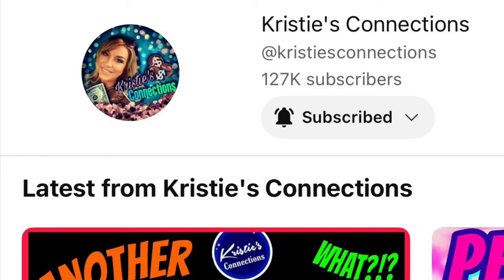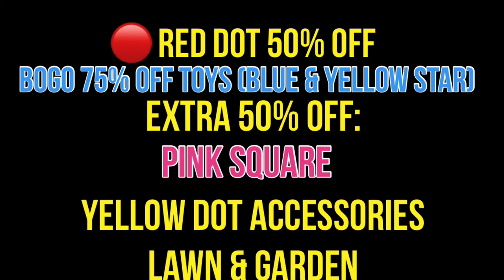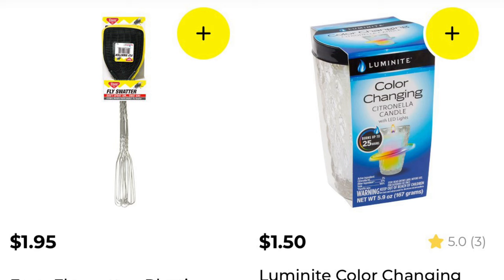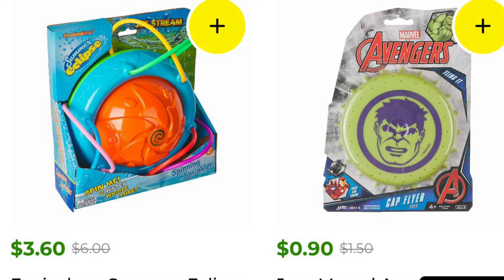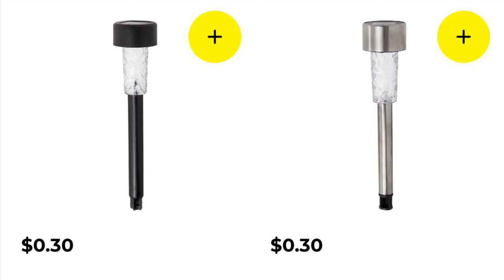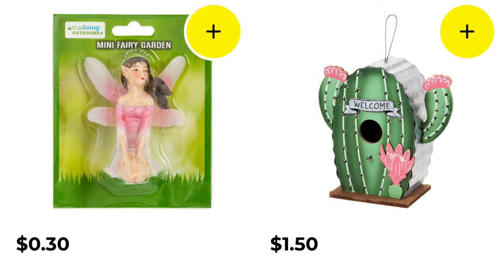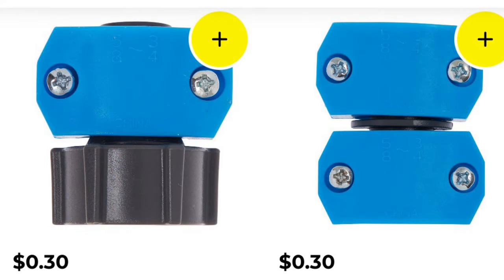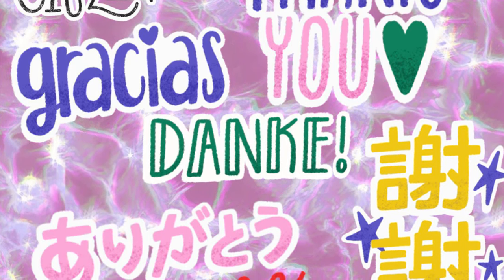🔥DOLLAR GENERAL SEASONAL CLEARANCE‼️EXTRA 50% OFF🔥WATCH NOW‼️STARTS TOMORROW‼️RED DOT 50% OFF🚨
Thank you to @kristiesconnections for letting us know about the clearance event and for sharing the details. Her video with some hidden clearance items is linked right here: